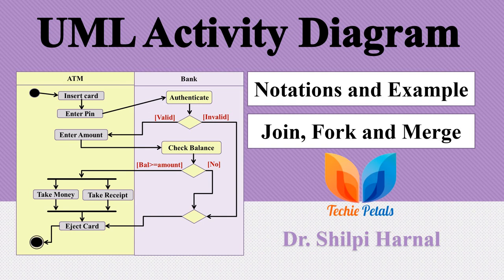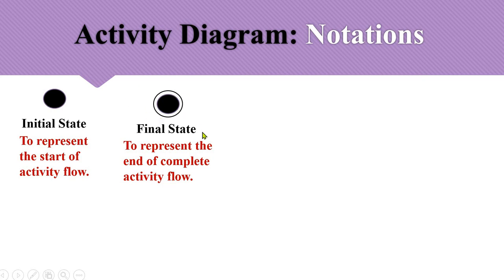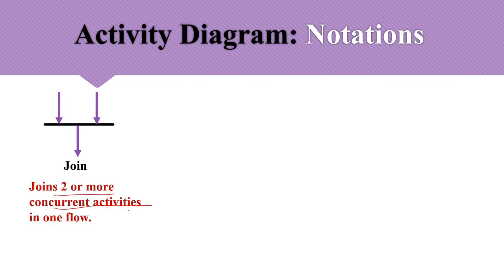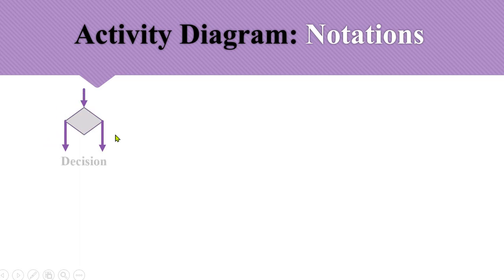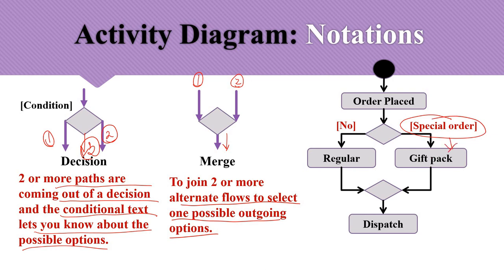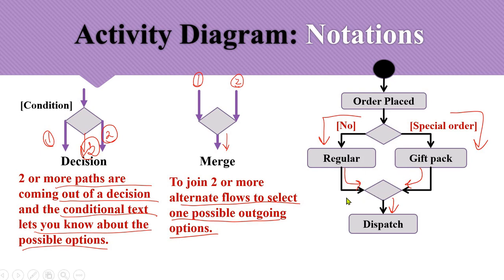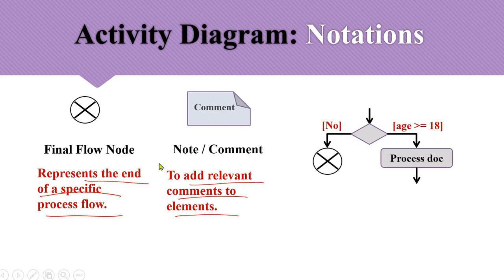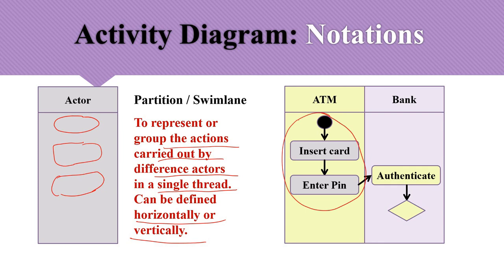UML Activity Diagram | UML Activity Diagram Notations and Examples | Activity diagram for ATM system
UML Activity Diagrams with notations and Examples.
activity diagram diagram for ATM system.